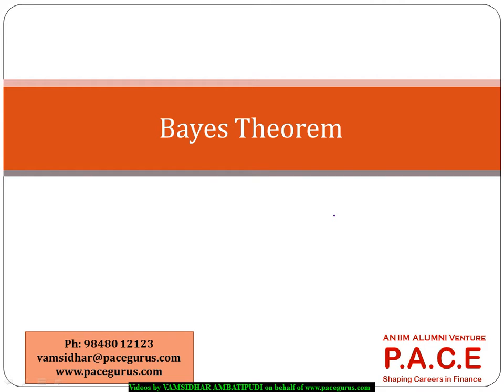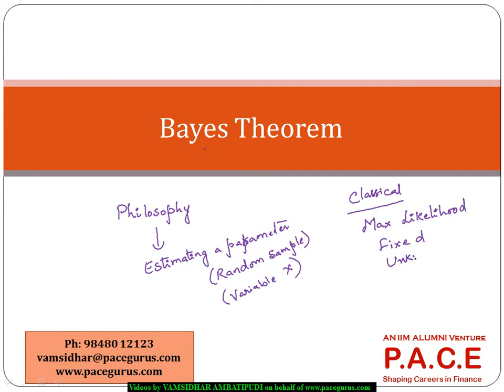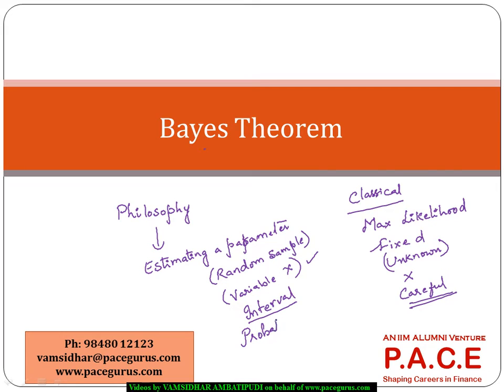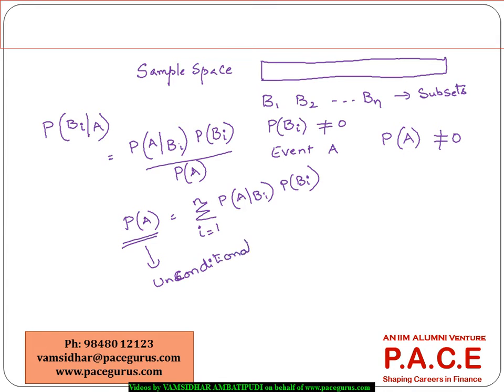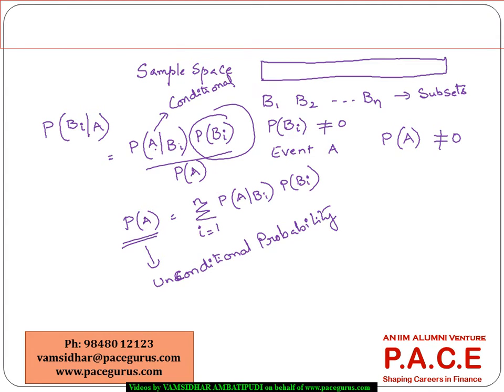Actuaries CT6 Bayes Theorem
Actuaries CT6, Actuarial Sciences training for at PACEgurus by Vamsidhar Ambatipudi